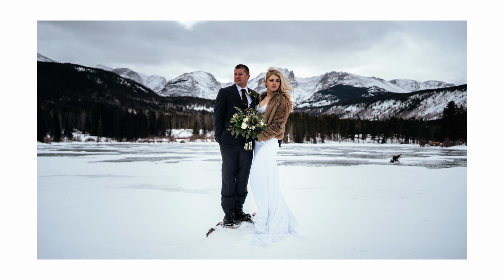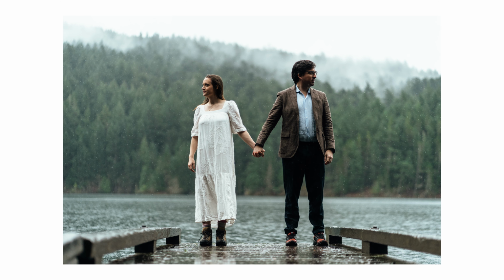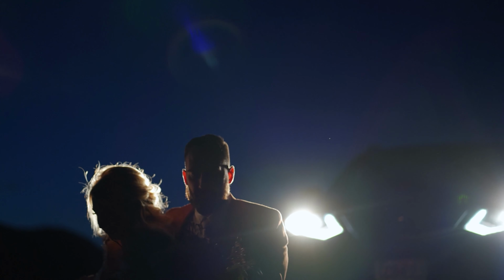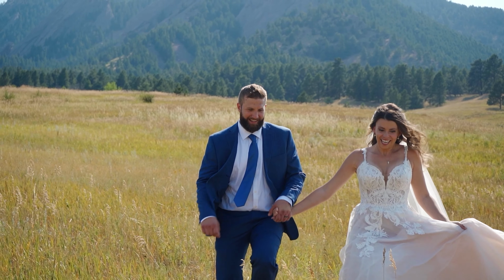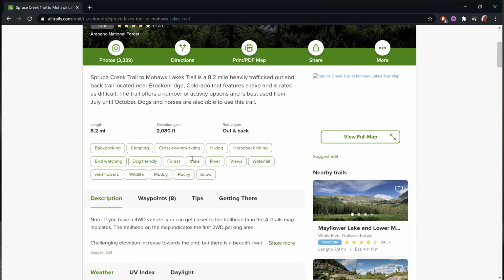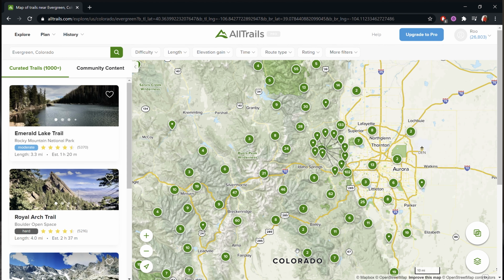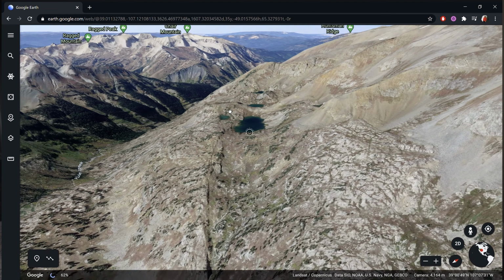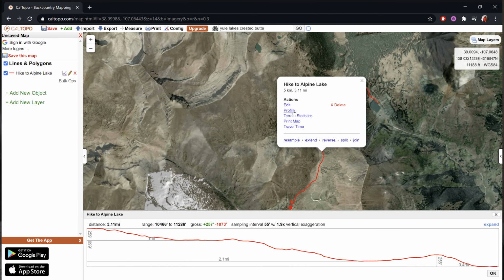Choosing Your Elopement Location | Elopement Tips + Tricks | Colorado Elopement Videographer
Choosing your elopement location can be overwhelming but it doesn't have to be! Here are a few of my favorite tricks to finding an amazing spot on your elopement day :)

0:00 Intro
0:35 My Background
1:07 Instagram Geotags
2:00 All Trails
3:11 Google Earth
3:50 Caltopo
4:54 Do Research Online
5:26 Ask For Help
5:48 Chills